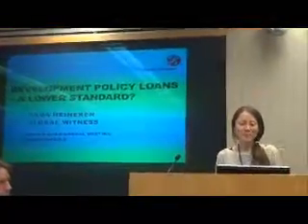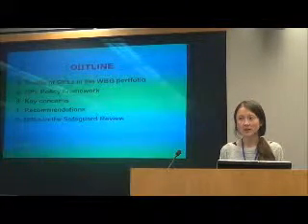Safeguarding Development Policy Operations: What should be the standards?